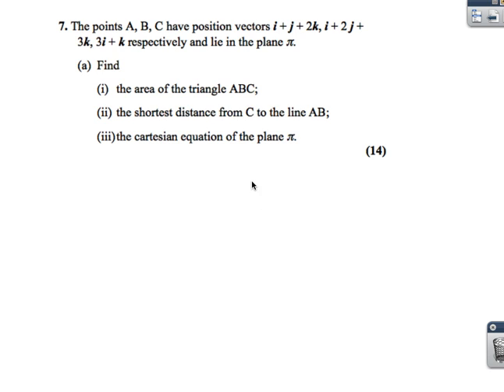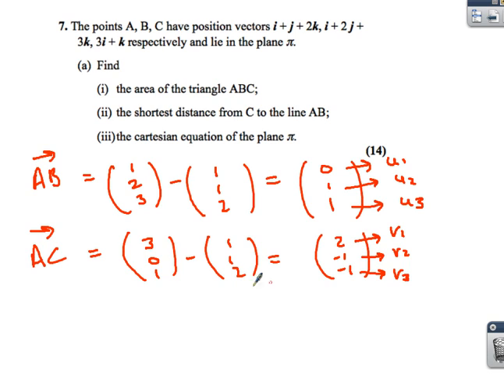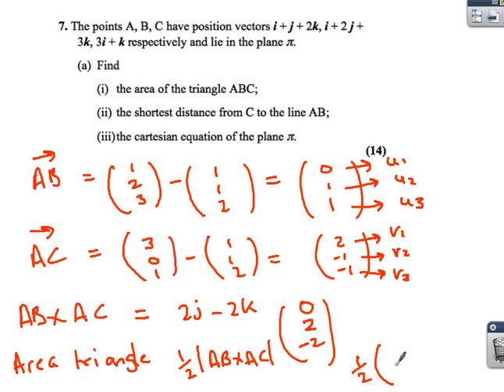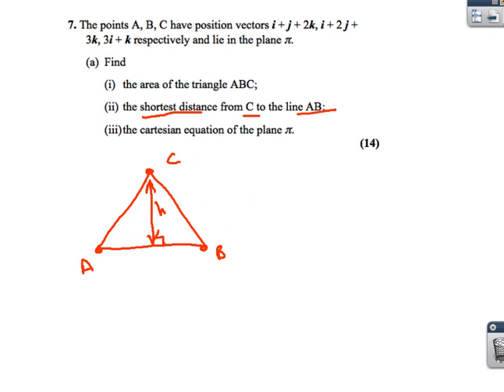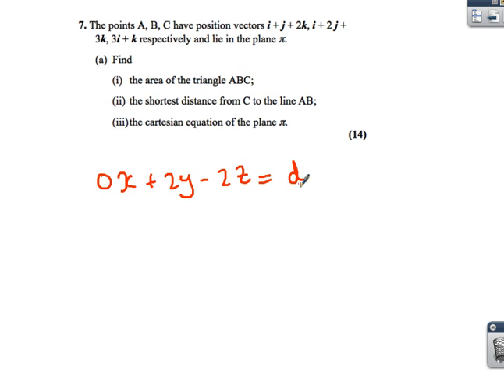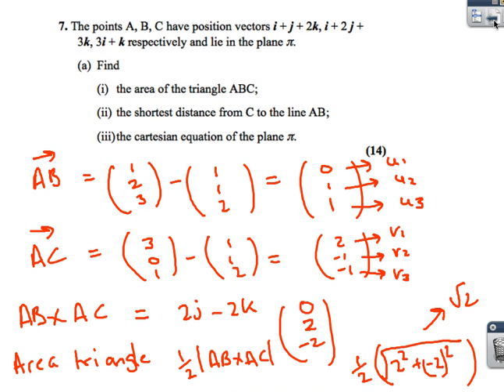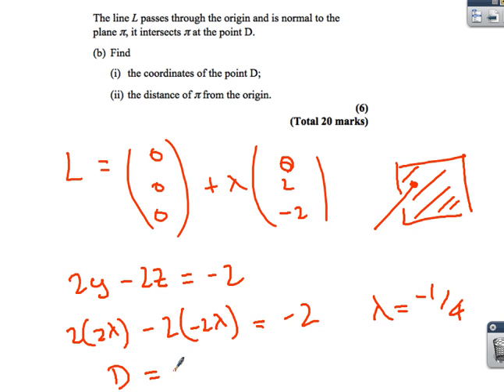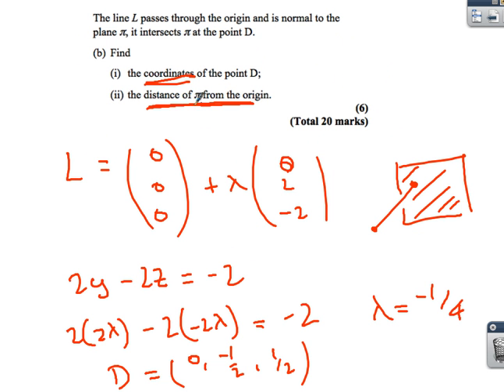IB Maths HL Vectors Past Paper Question 2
A IB Higher Level Mathematics Question going through a vectors past paper example.  Full playlists for all IB Maths content (HL, SL, Studies) at The British International School Phuket's